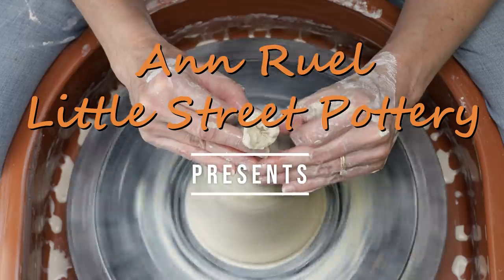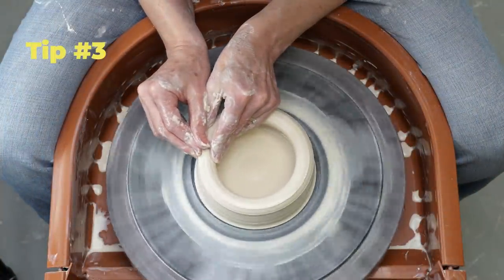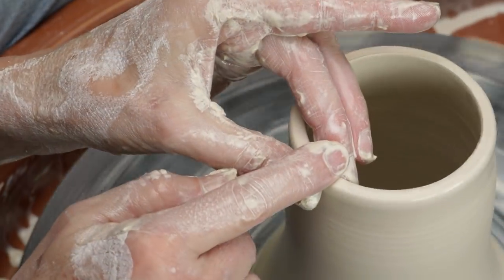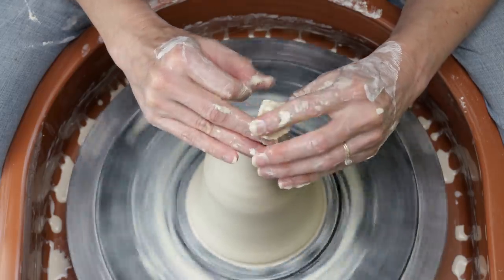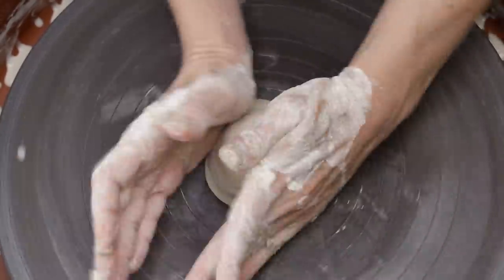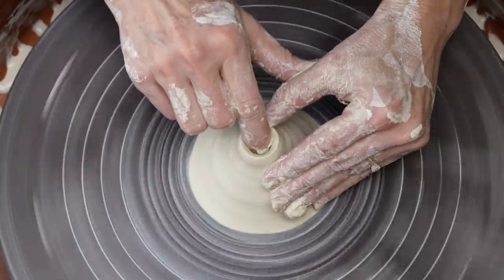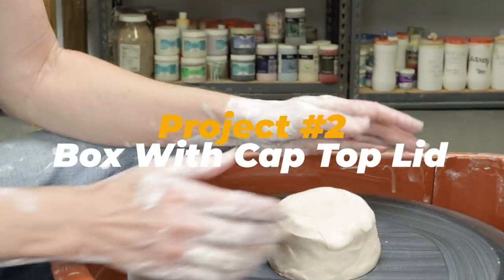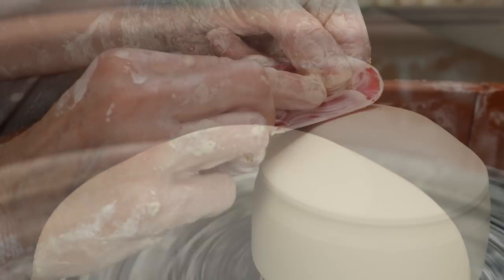10 Tips on How to Throw Closed Form Pottery - With 3 Projects!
In this video Ann provides 10 Tips on How to Throw Closed Form Pottery.  There are also 3 projects Ann demonstrates that are great ways (Pottery Gift Ideas for the Holidays anyone?) to practice these skills. It has been scientifically proven that pottery is more fun when you throw closed forms...so let's go people!

HERE ARE THE LINKS TO SOME OF THE TOOLS ANN USES:

(If you buy stuff from one of these links, either a winning lottery number will come to you in a dream or your phone number will come to a telemarketer in a dream)